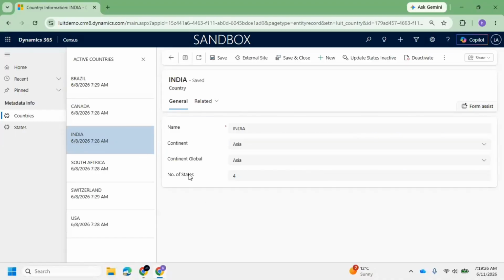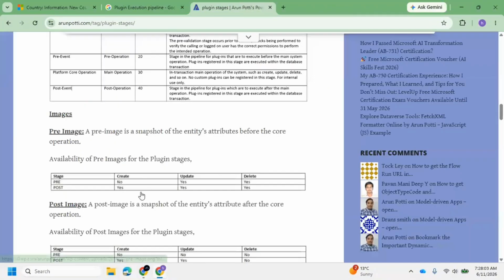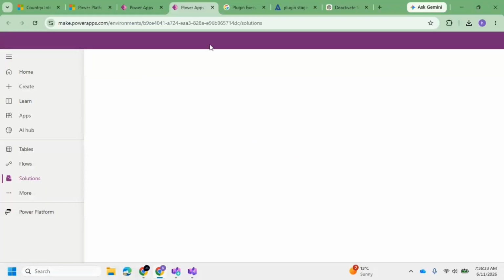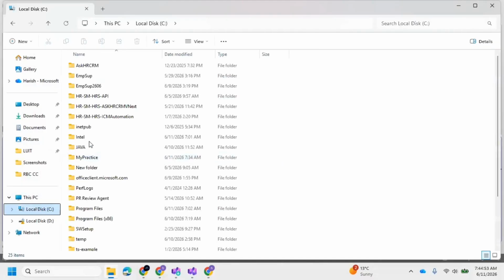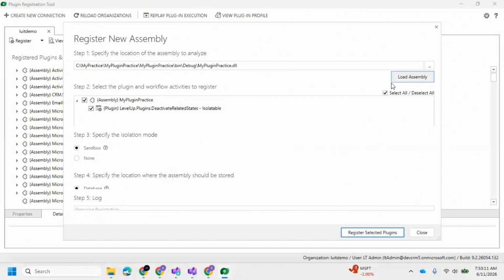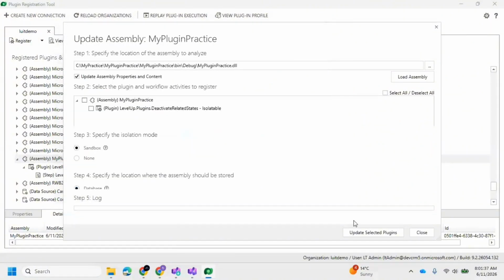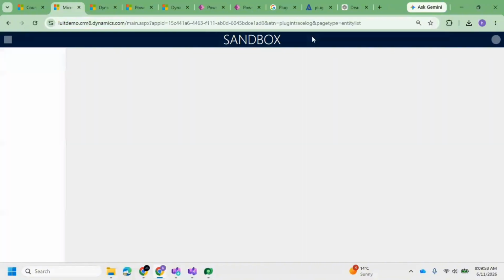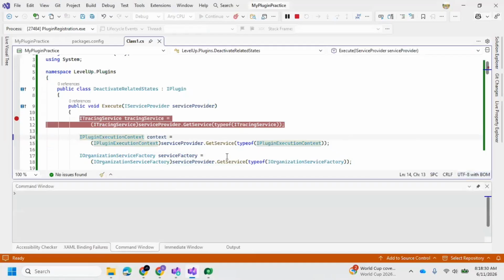𝐒𝐞𝐫𝐯𝐞𝐫 𝐒𝐢𝐝𝐞 𝐒𝐜𝐫𝐢𝐩𝐭𝐢𝐧𝐠 - 𝐈𝐧𝐭𝐫𝐨𝐝𝐮𝐜𝐭𝐢𝐨𝐧 𝐭𝐨 𝐏𝐥𝐮𝐠𝐢𝐧𝐬 𝐢𝐧 𝐃𝟑𝟔𝟓 𝐂𝐑𝐌 𝐰𝐢𝐭𝐡 𝐂# 𝐂𝐨𝐝𝐞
𝐒𝐞𝐫𝐯𝐞𝐫 𝐒𝐢𝐝𝐞 𝐒𝐜𝐫𝐢𝐩𝐭𝐢𝐧𝐠 — 𝐈𝐧𝐭𝐫𝐨𝐝𝐮𝐜𝐭𝐢𝐨𝐧 𝐭𝐨 𝐏𝐥𝐮𝐠𝐢𝐧𝐬 𝐢𝐧 𝐃𝟑𝟔𝟓 𝐂𝐑𝐌 𝐰𝐢𝐭𝐡 𝐂#
In this session, we begin the journey into Server-Side Scripting in Dynamics 365 CRM by understanding Plugins using C# 💡
Learn how to implement business logic on the server side to build secure, scalable, and high-performance CRM solutions used in real-time enterprise projects 🚀

🎯 𝐖𝐡𝐚𝐭 𝐘𝐨𝐮’𝐥𝐥 𝐋𝐞𝐚𝐫𝐧:
✅ What are Plugins in Dynamics 365 CRM
✅ Difference between Client-Side vs Server-Side scripting
✅ Introduction to C# Plugin Development:

IPlugin interface
Basic plugin structure
Writing your first plugin

✅ Understanding Execution Pipeline:

Pre-validation
Pre-operation
Post-operation

✅ Plugin registration basics
✅ Introduction to Execution Context & Organization Service
✅ When to use plugins in real-world scenarios

💡 𝐖𝐡𝐲 𝐓𝐡𝐢𝐬 𝐒𝐞𝐬𝐬𝐢𝐨𝐧 𝐢𝐬 𝐈𝐦𝐩𝐨𝐫𝐭𝐚𝐧𝐭:
👉 Plugins are the backbone of server-side automation in CRM
👉 Helps implement secure and efficient business logic execution
👉 Essential for:

Data validation
Business rules enforcement
Integration scenarios

👉 Strong foundation for advanced topics like:

Plugin debugging
Asynchronous plugins
External integrations
Advanced solution architecture

🔥 𝐑𝐞𝐚𝐥-𝐖𝐨𝐫𝐥𝐝 𝐈𝐧𝐬𝐢𝐠𝐡𝐭:
✔ Validate data before saving records
✔ Automate backend business processes
✔ Trigger logic on Create / Update / Delete events
✔ Ensure data consistency across the system
👉 Plugins help move your app from simple customization to enterprise-grade CRM solution 🌍

📌 𝐖𝐡𝐨 𝐒𝐡𝐨𝐮𝐥𝐝 𝐖𝐚𝐭𝐜𝐡:
.NET Developers transitioning to CRM
Power Platform Developers
Beginners learning server-side scripting
Anyone preparing for real-time CRM projects